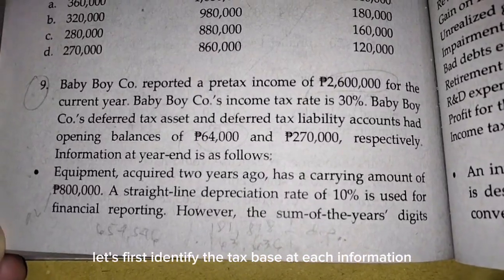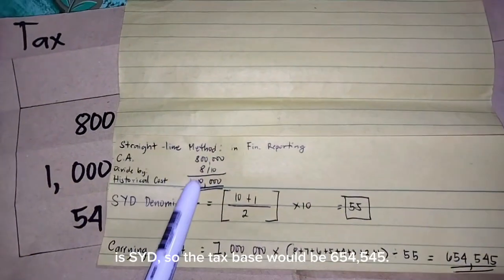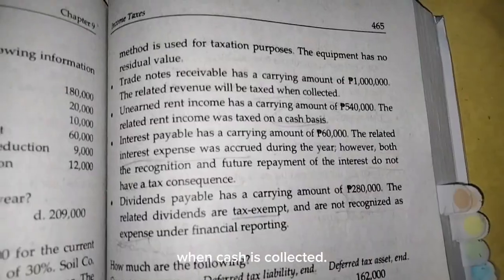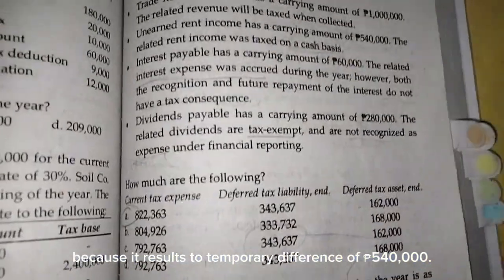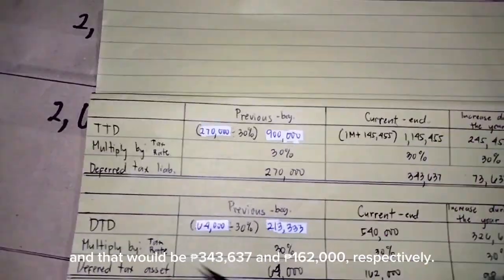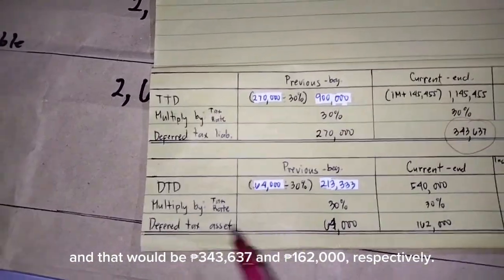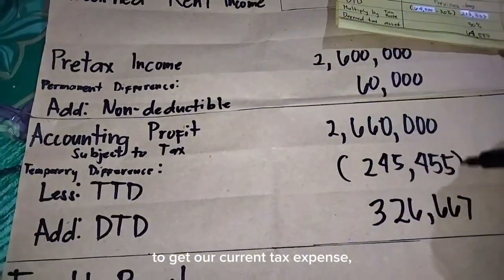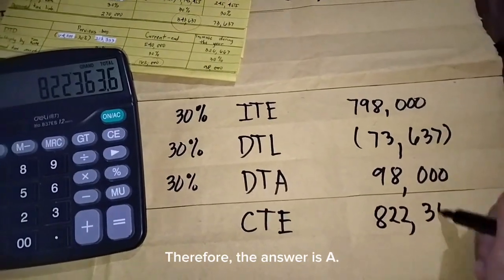Chapter 9 - Income Taxes | MCQ Computational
Explanation in the answer in MCQ Computational, problem 9.